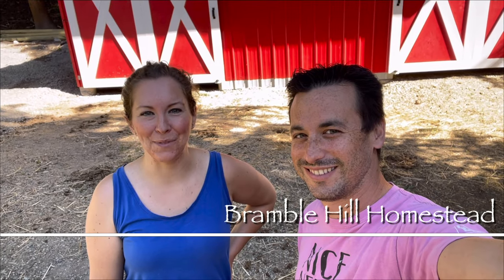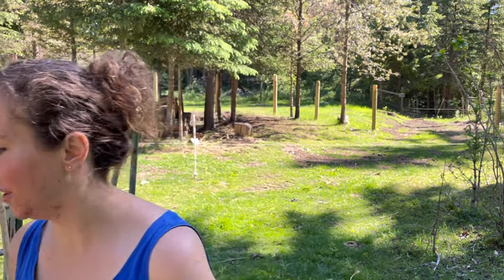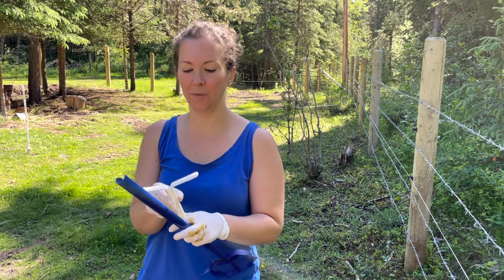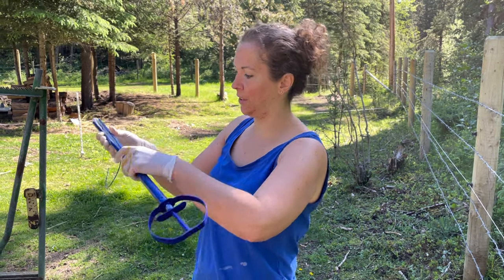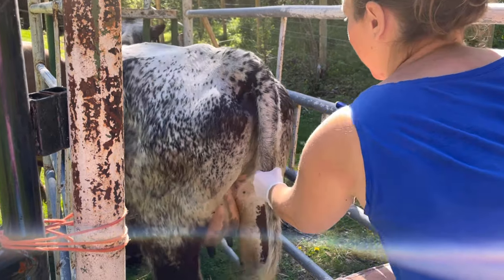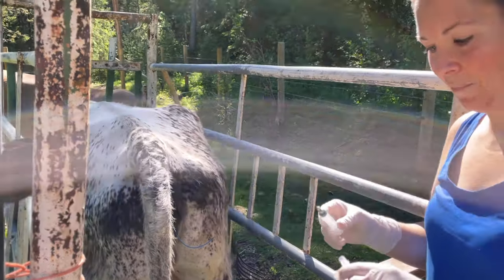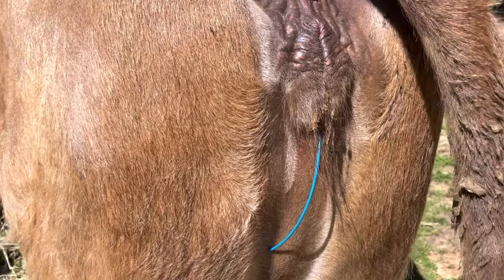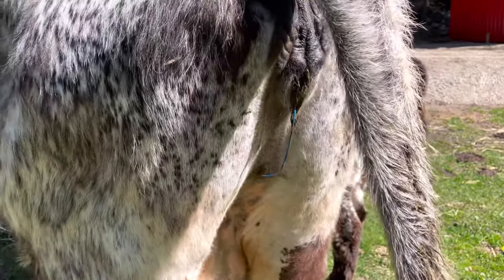How to insert a CIDR device in cattle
This is a step by step instructional video how to insert a CIDR device in cattle. A CIDR is a hormonal insert that can be used to bring a cow into heat for a specific AI date, or to bring many cattle into heat at one time, in order to perform AI.